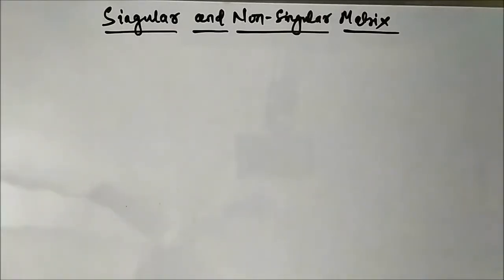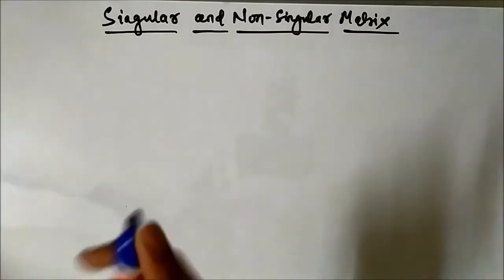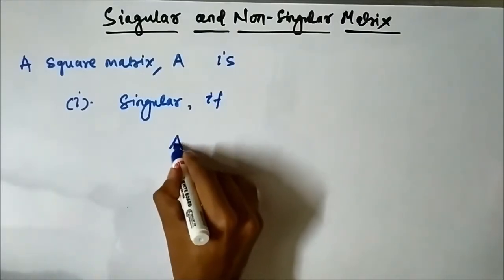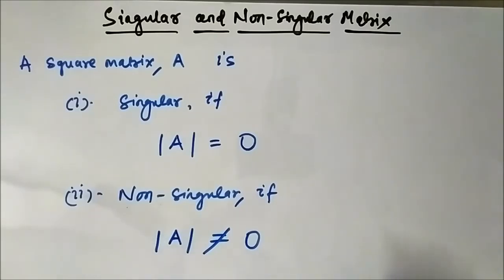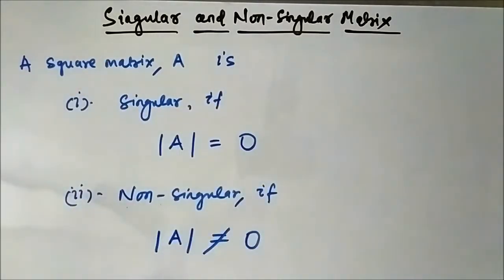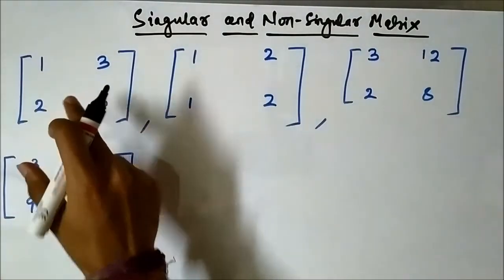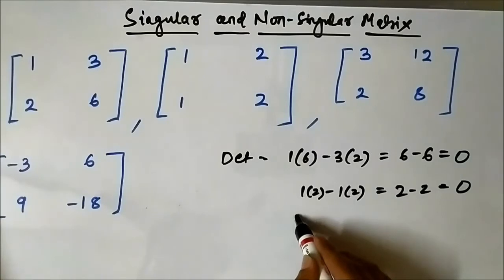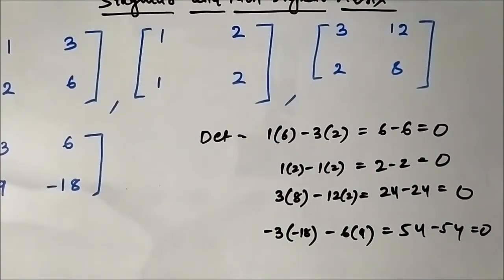Linear Algebra | Singular and Non singular Matrix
This video explains about the basic concepts related to Singular and Non-Singular Matrix and their relation with determinants.